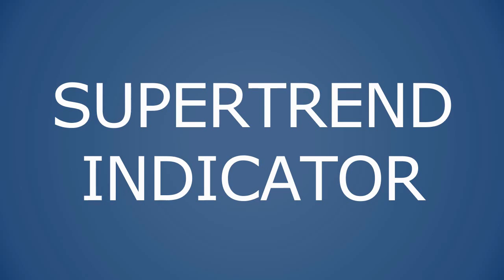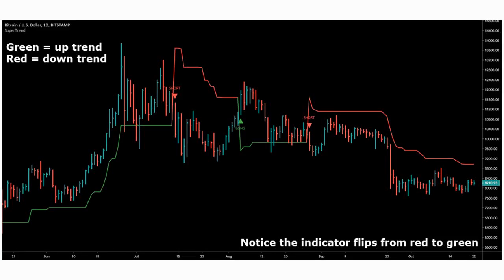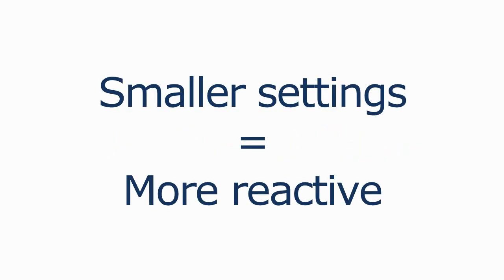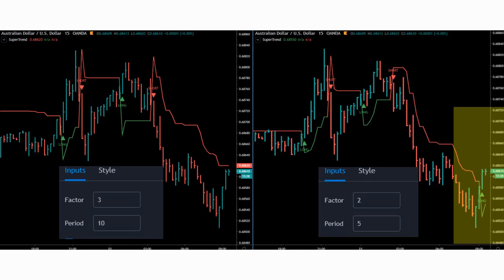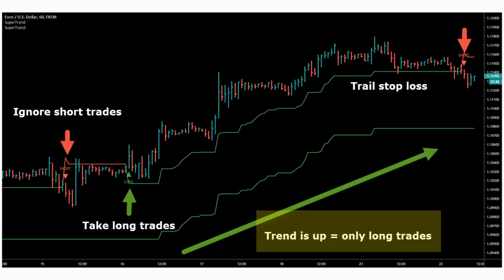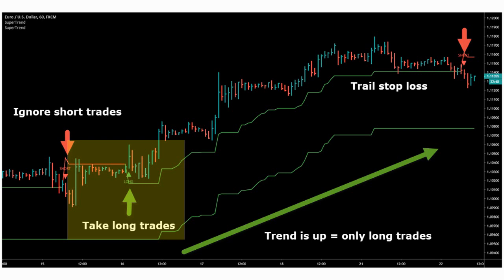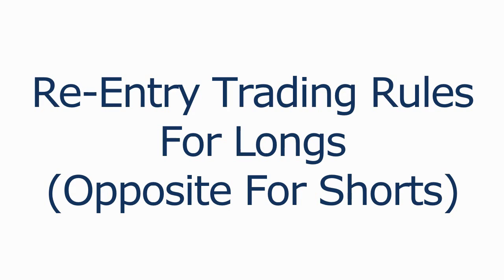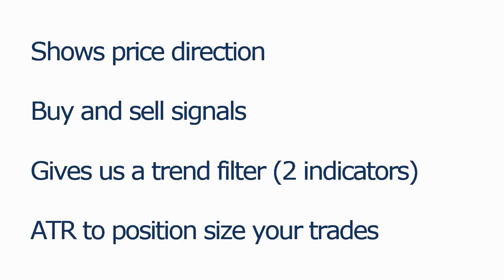Learn To Use Supertrend Indicator For Day & Swing Trading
Trading with the trend is something we hear a lot about and it first requires defining a trend.Using the Supertrend Indicator, you can objectively determine the state of the market which will make your trading easier.The indicator will also present buy and sell signals which can be taken depending on the trading system you are using.What Is The Supertrend Indicator and How Does It Work?The Supertrend indicator is a trend following overlay on your trading chart, much like a moving average, that shows you the current trend direction.The indicator works well in a trending market but can give false signals when a market is trading in a range.It uses the ATR (average true range) as part of its calculation which takes into account the volatility of the market.  The ATR is adjusted using the multiplier setting which determines how sensitive the indicator is.

NetPicks Services are offered for educational and informational purposes only and should NOT be construed as a securities-related offer or solicitation or be relied upon as personalized investment advice. We are not financial advisors and cannot give personalized advice. There is a risk of loss in all trading, and you may lose some or all of your original investment. Results presented are not typical.